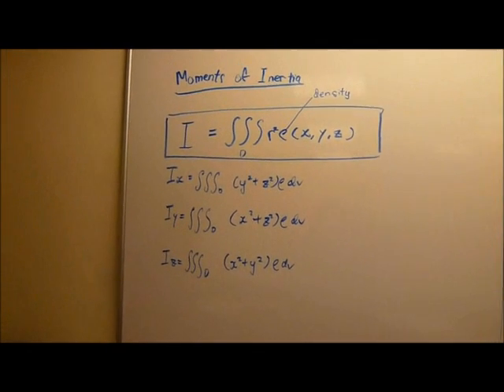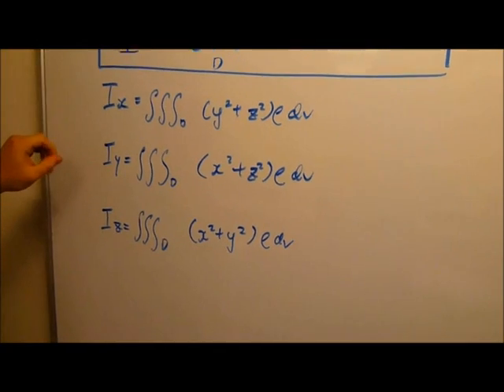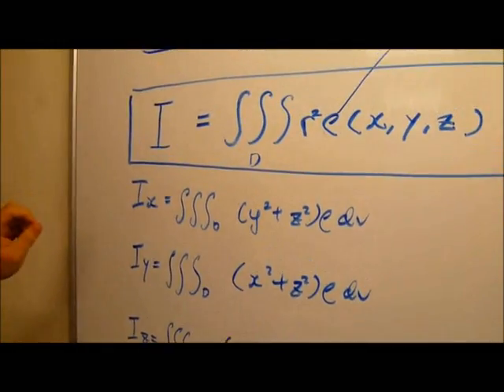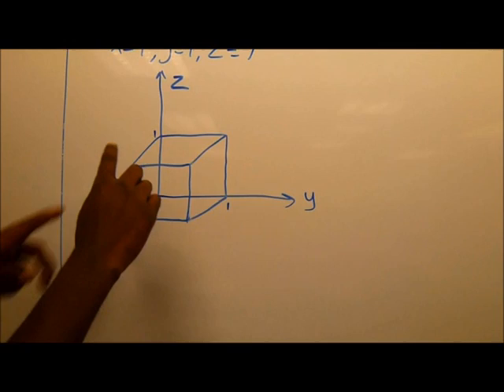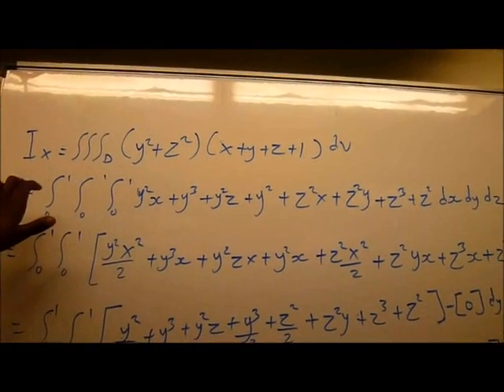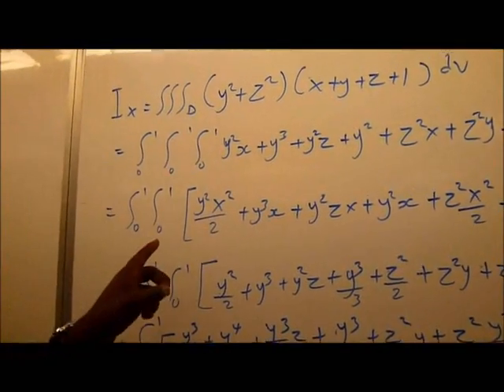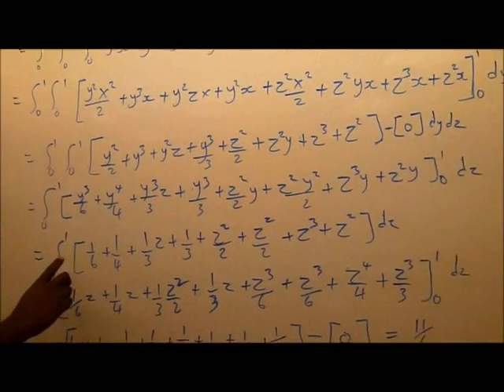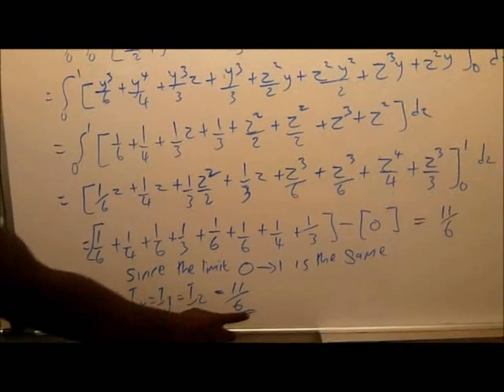Calculus 3- 16.8 Video 4-The Divergence Theorem and a Unified Theory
The Divergence Theorem and a Unified Theory